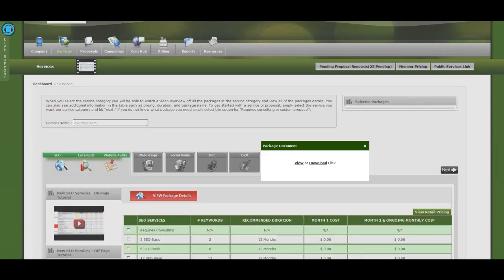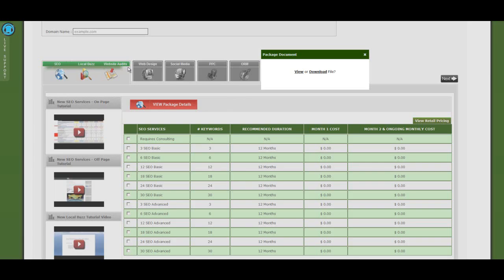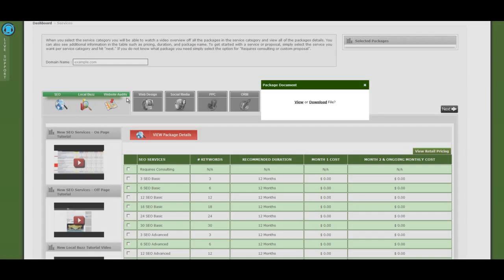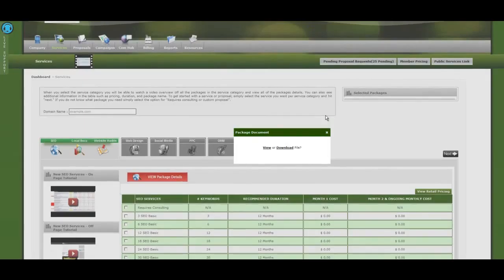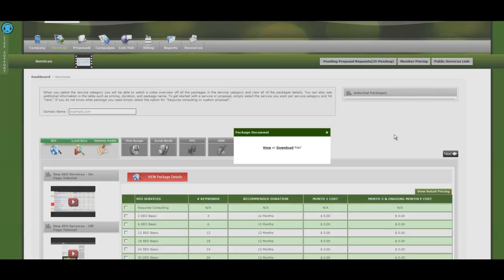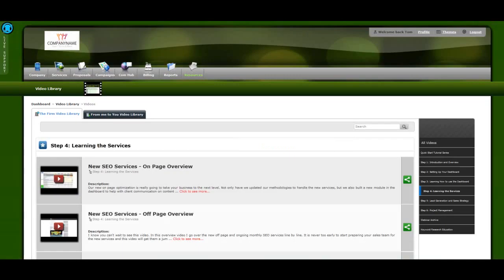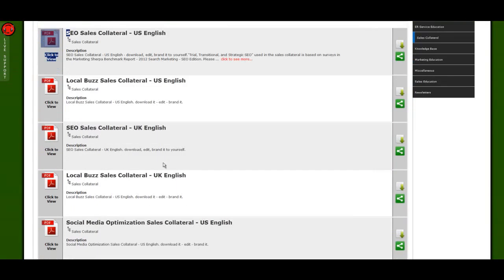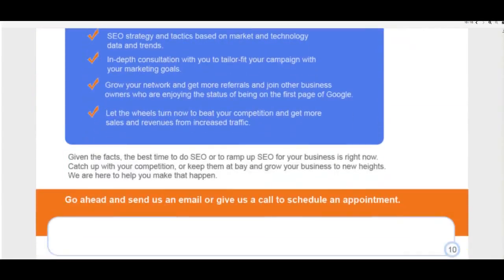Quick Services Overview